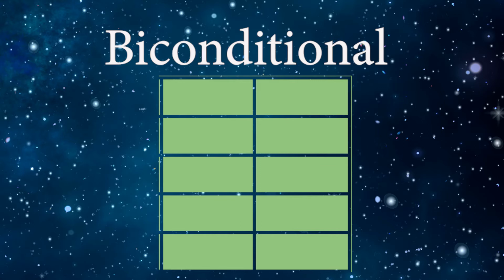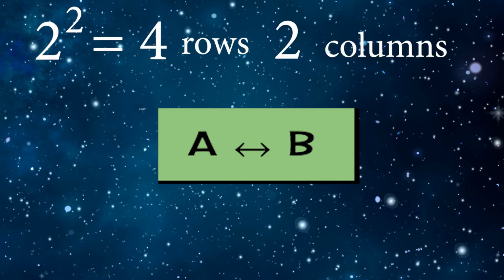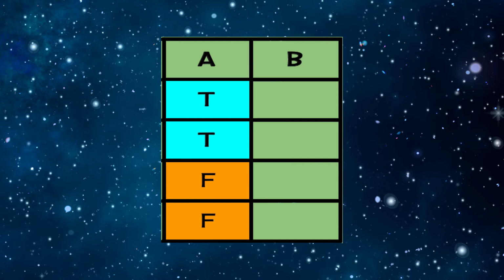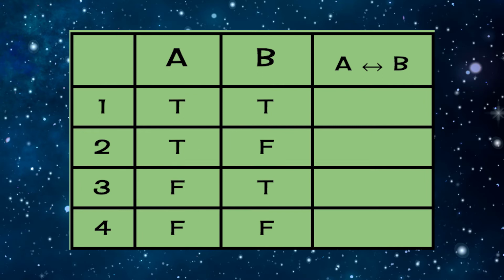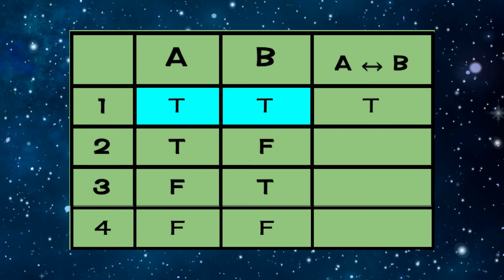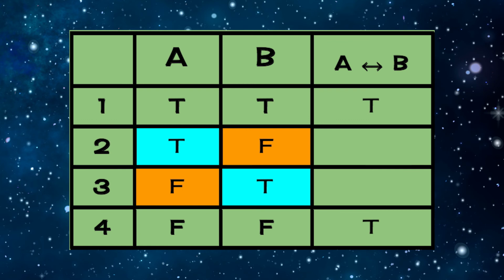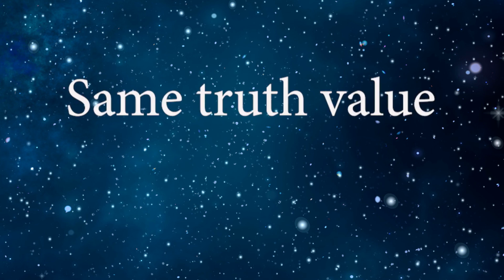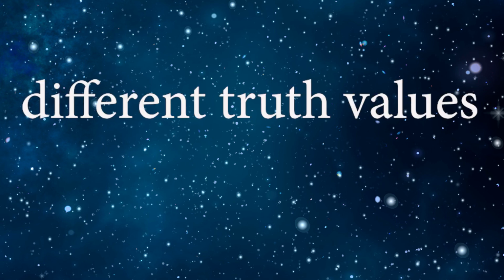Biconditional Tables (↔ ≡)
This video goes over how to make a biconditional table in logic. Remember that biconditionals are true when both sides are the same and false when the two sides are different.